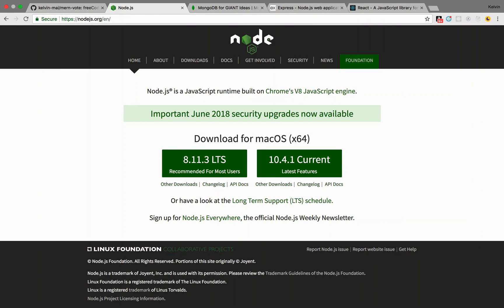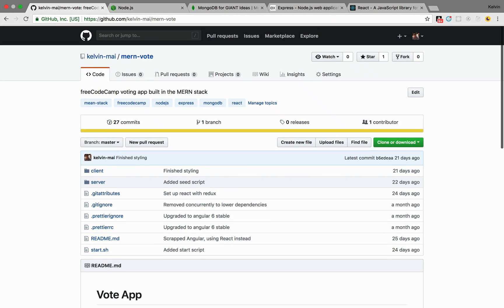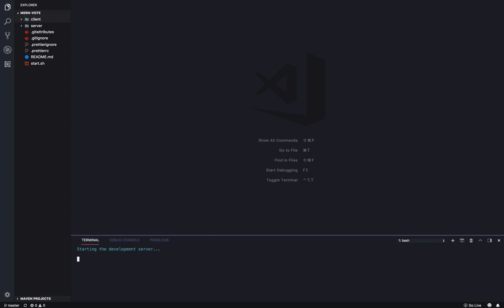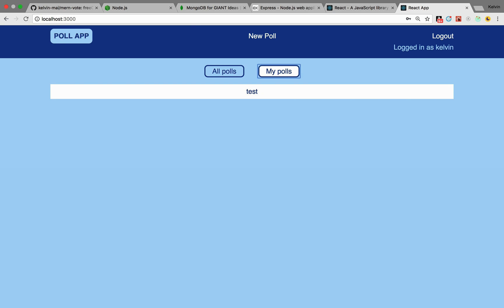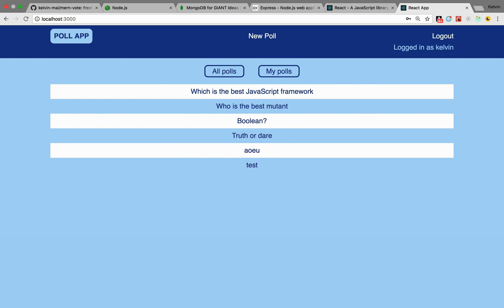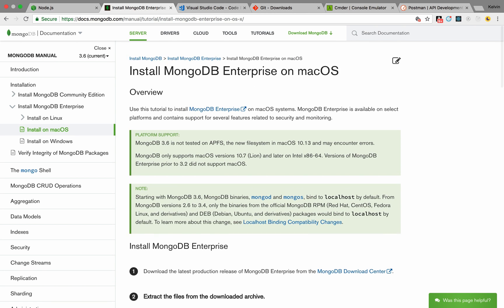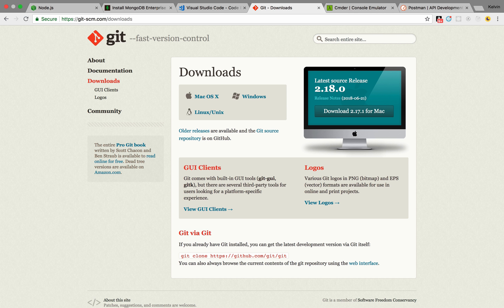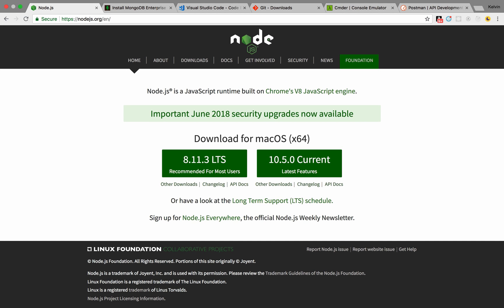Full Stack MERN Voting App - Intro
Introduction to a JavaScript Full Stack tutorial using the MERN stack

This video goes over what we're going to build and what technologies is going to be used